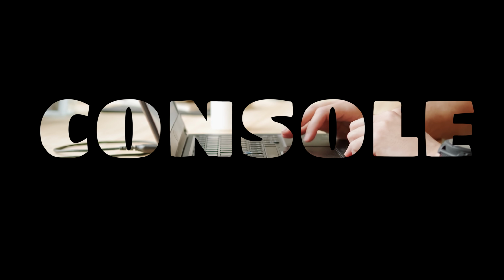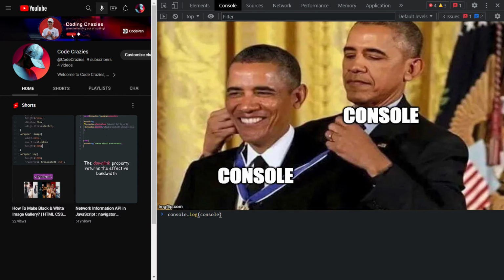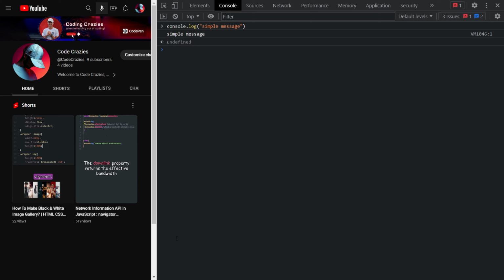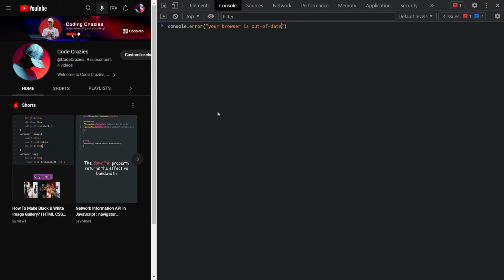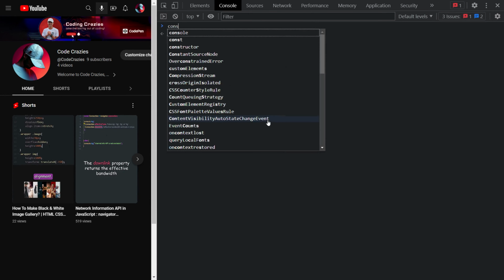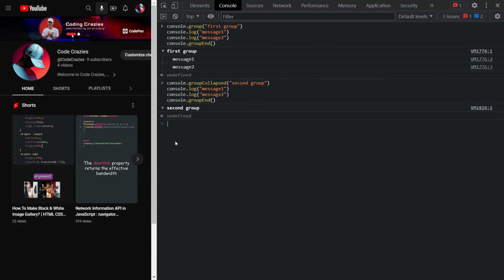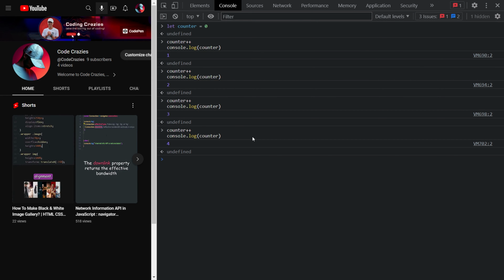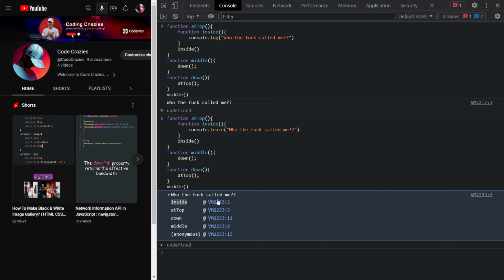Master The JavaScript Console Now!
Are you ready to take your JavaScript skills to the next level? In this video, we'll explore the power of the JavaScript console and the many tricks and techniques you can use to debug and optimize your code. From basic console commands to advanced tips and hidden gems, you'll learn everything you need to know to become a console pro. Whether you're a beginner or an experienced developer, this video is packed with practical insights and real-world examples that will help you master the JavaScript console and take your coding skills to new heights.